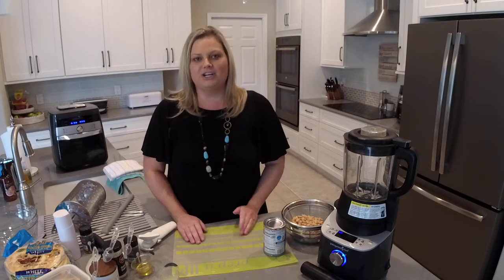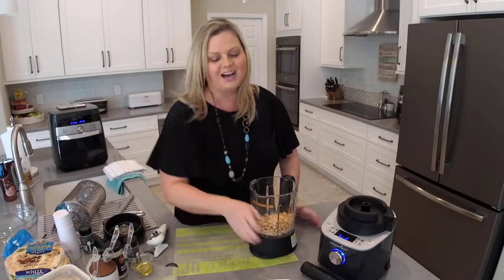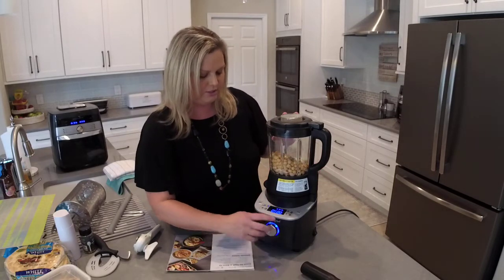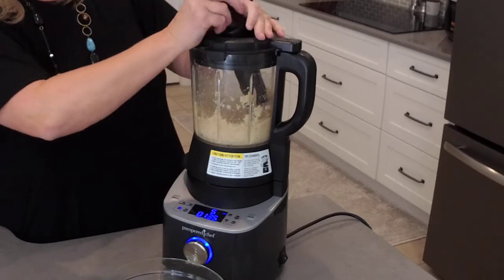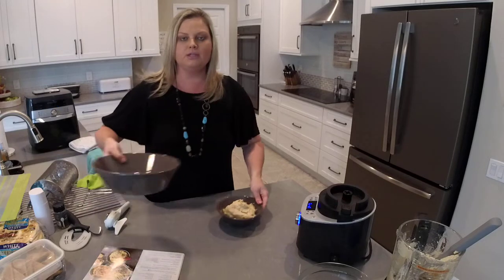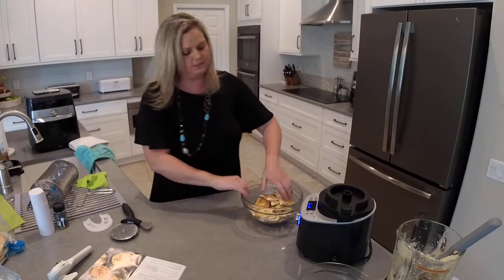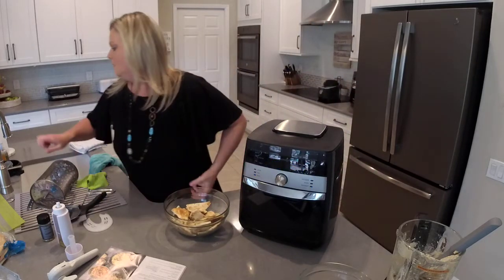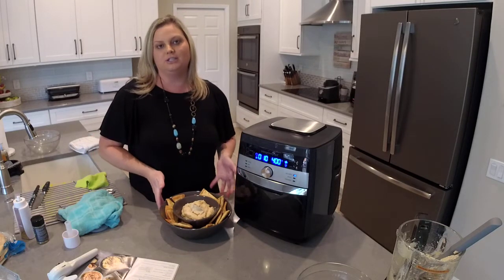Hummus & Air Fried Greek Pita Chips!